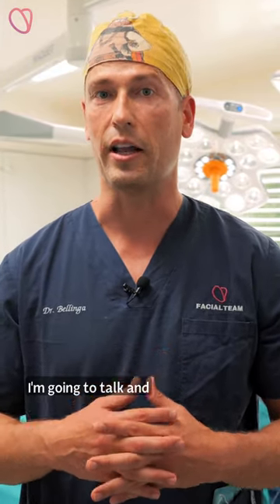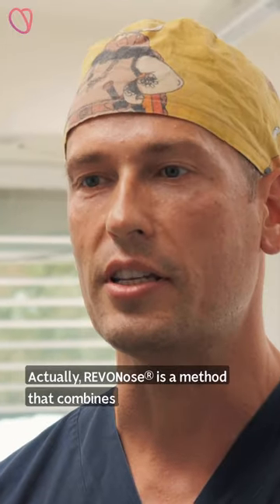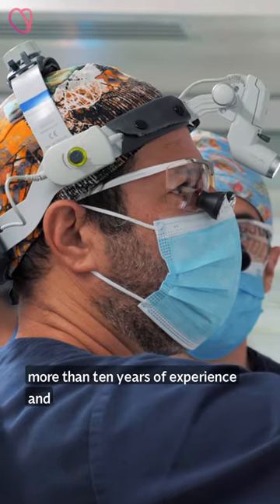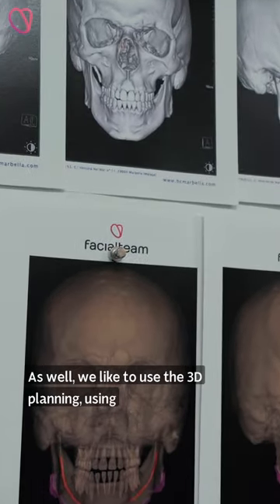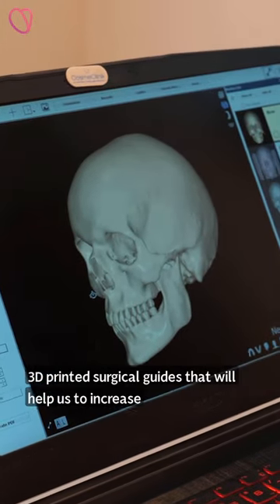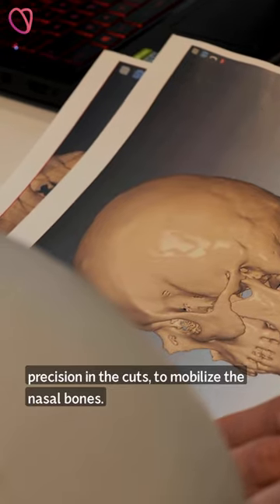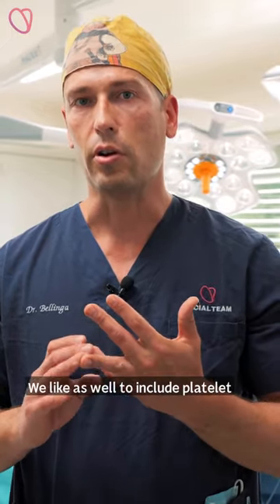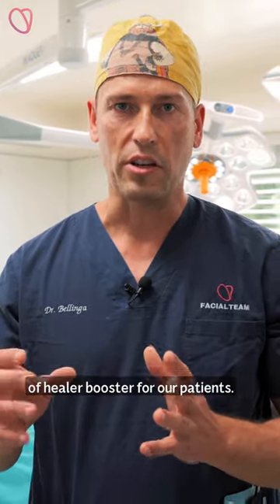Explaining our REVONose® method - Facialteam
👃💫 Explore our innovative REVONose® technique for rhinoplasty, described by the talented Dr. Bellinga.

✨ By combining ultrasound cutting technology and 3D CT scans used to create 3D printed surgical guides, we achieve precise and personalized results. But that's not all, we also take advantage of the power of Platelet Rich Fibrin (PRF) to ensure quicker recovery and even more spectacular outcomes.

🥼Learn more about REVONose® on our webpage!